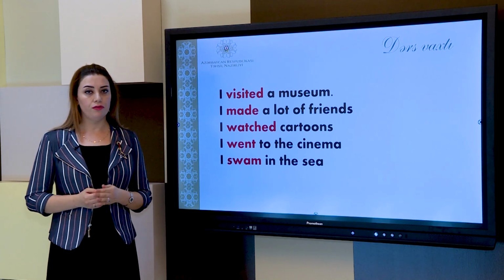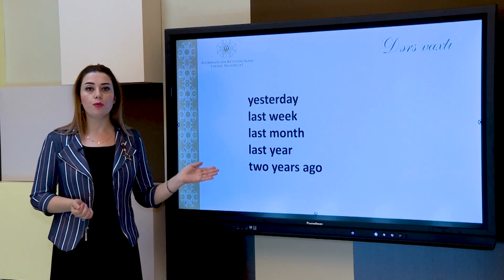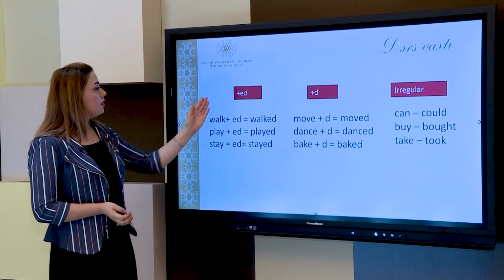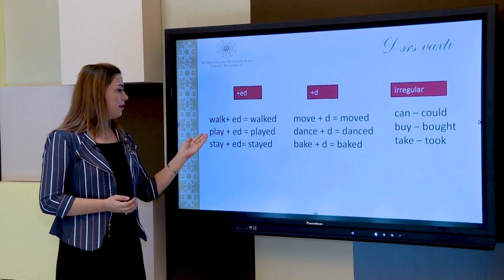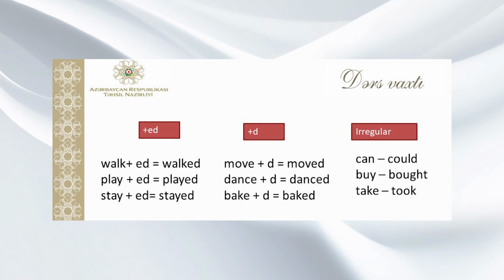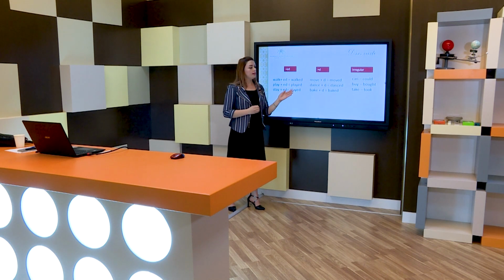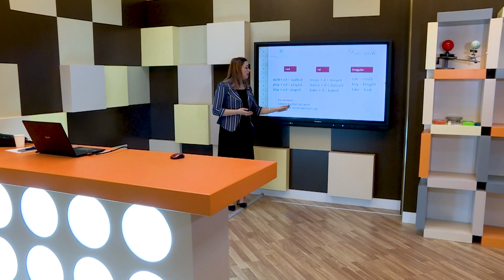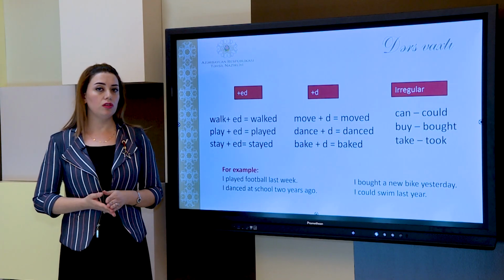Lesson 6. Past Simple Regular and irregular verbs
Past Simple Regular and irregular verbs